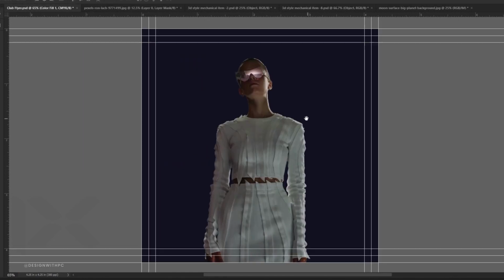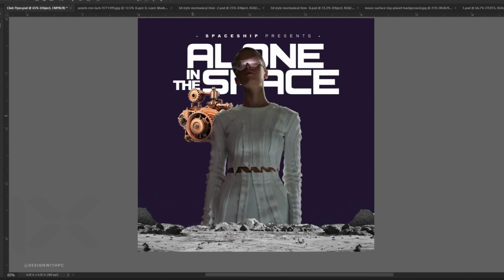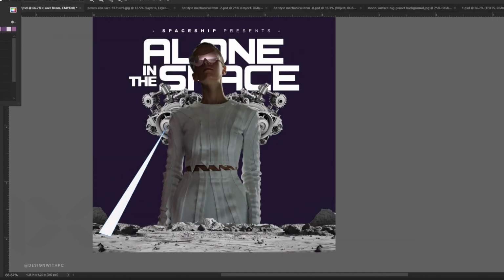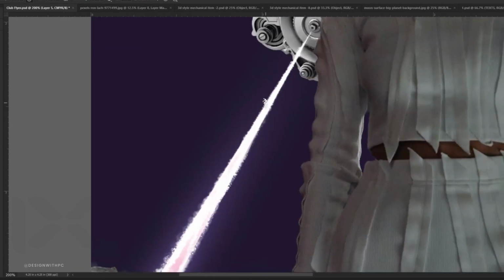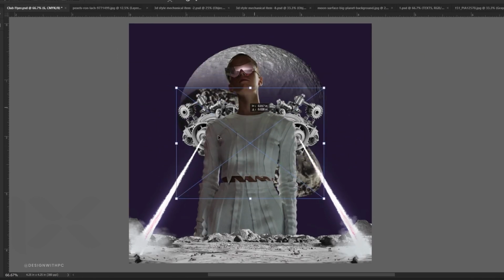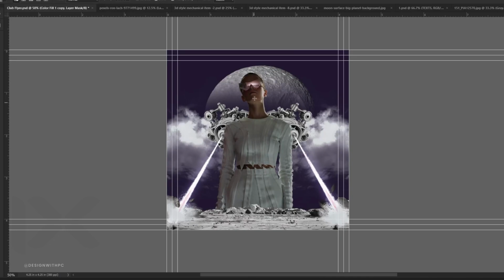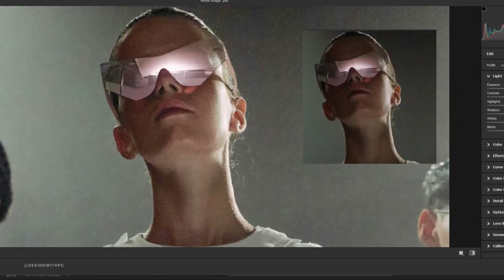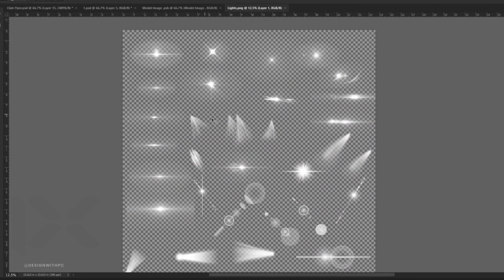Photoshop Flyer Magic: Design the Ultimate Party Flyer! (EASY STEPS)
Hey everyone, welcome to Design with PC!  This video, we're creating a Club Party Flyer in Photoshop